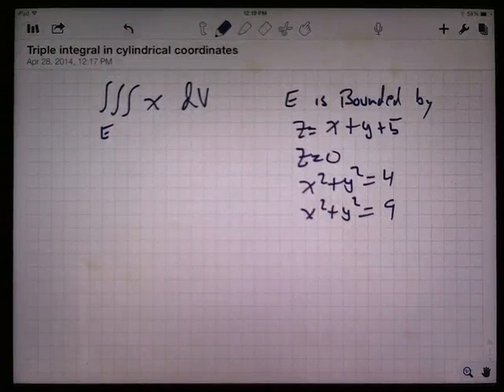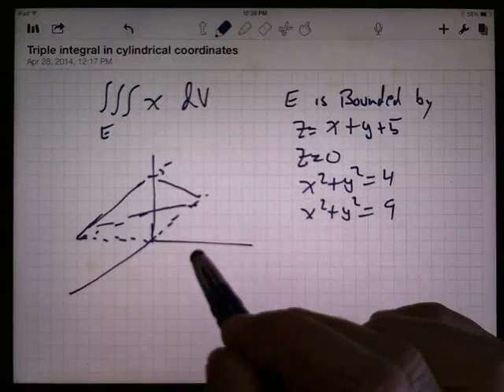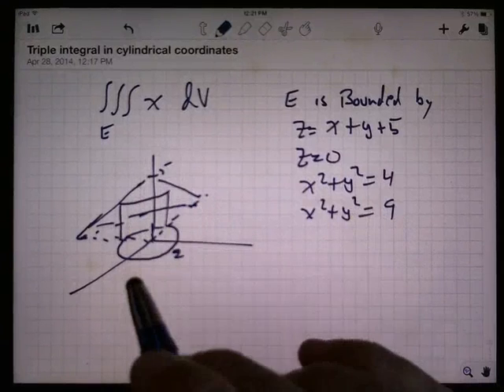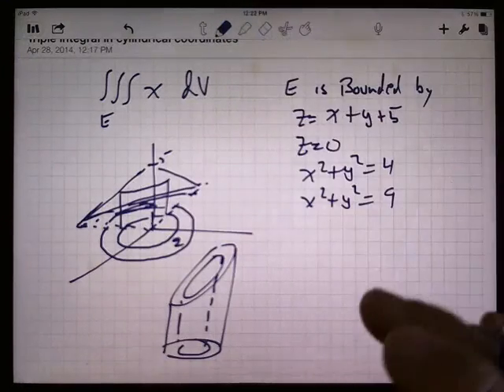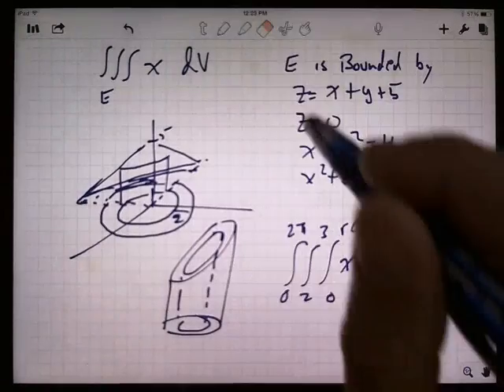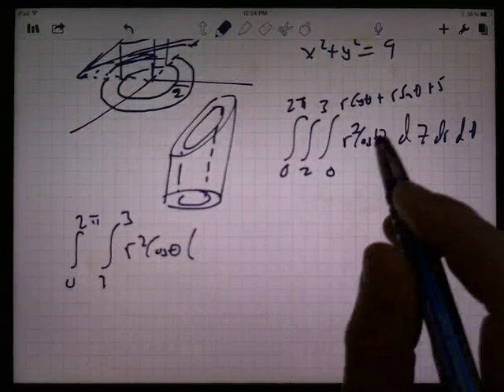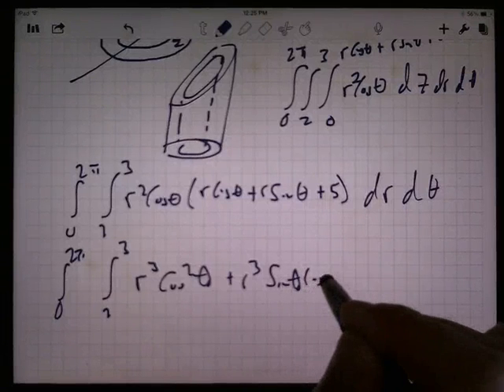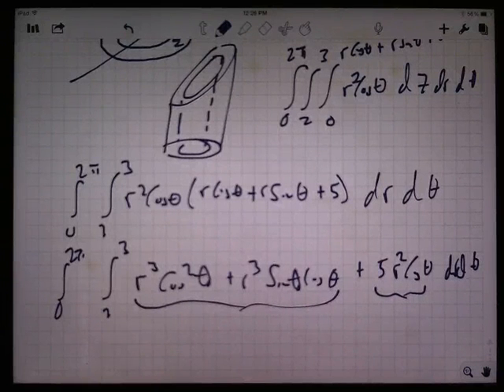Cylindrical integral example